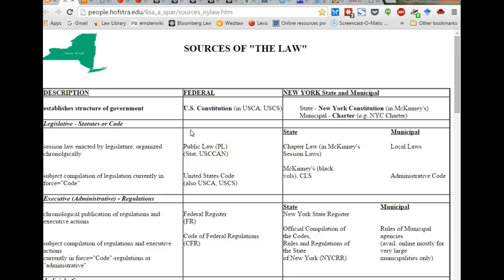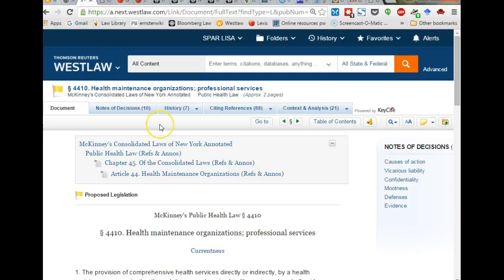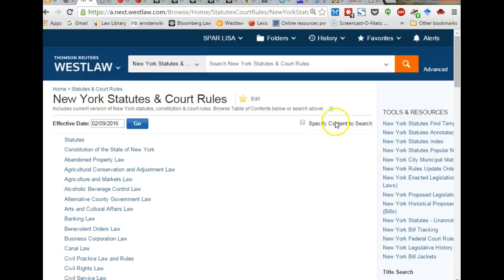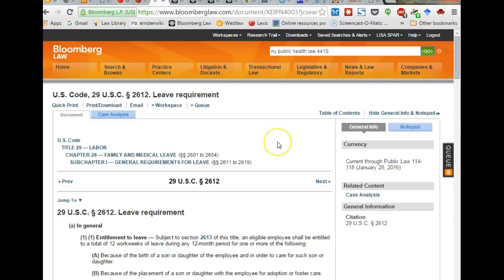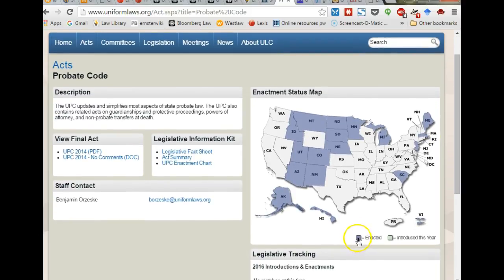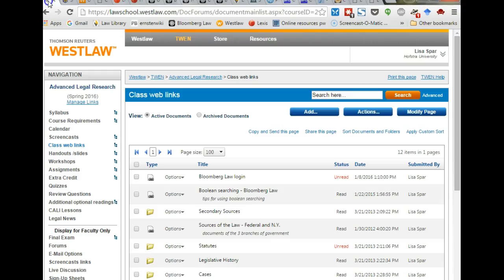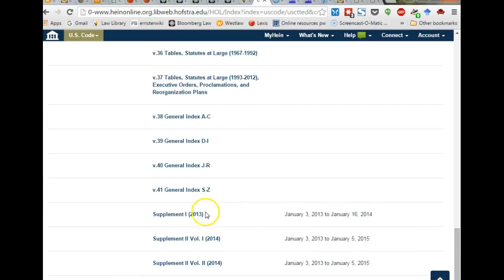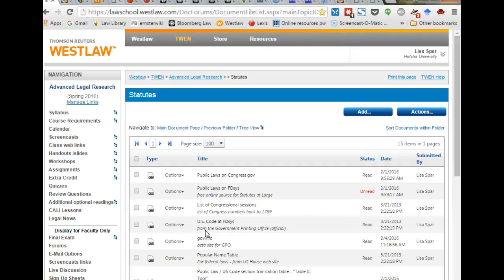Class 5 - State Statutes